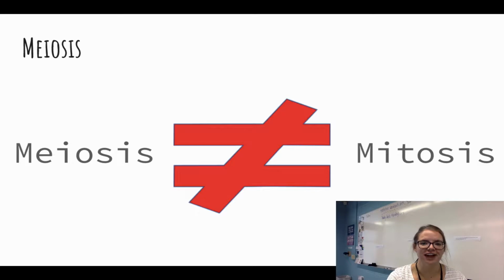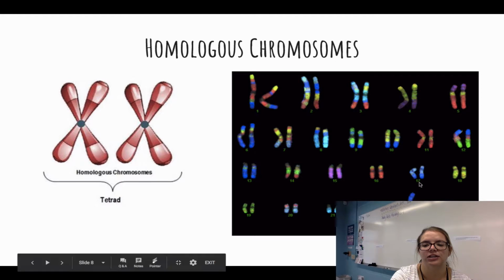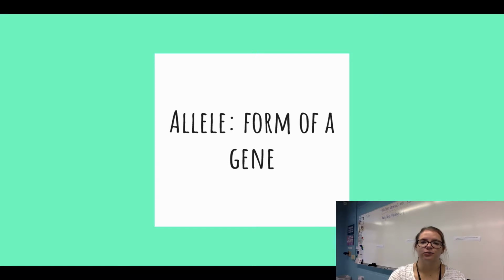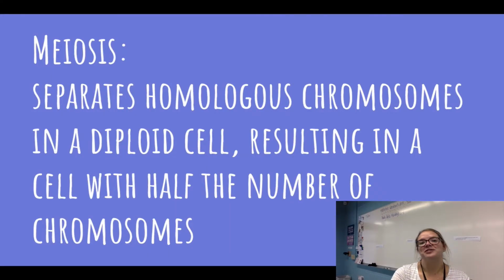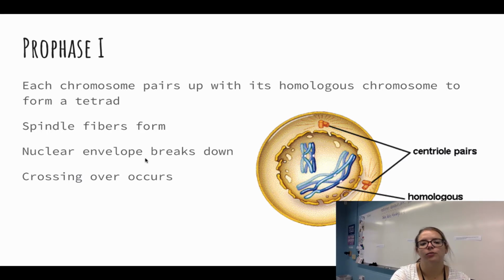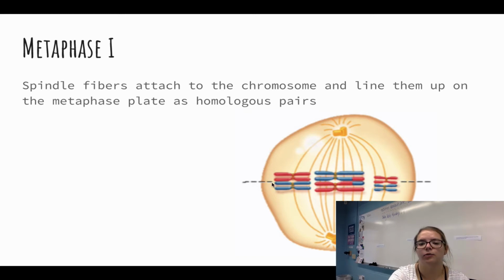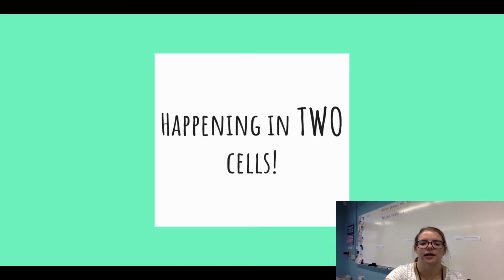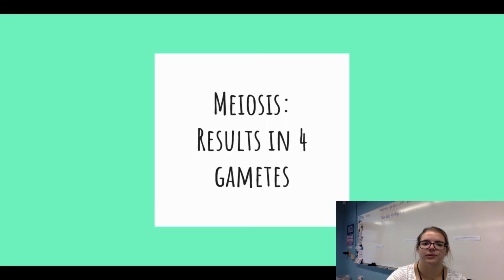Heredity Standard 4